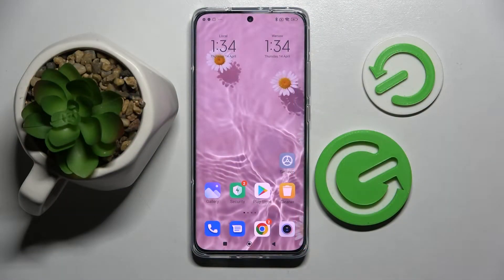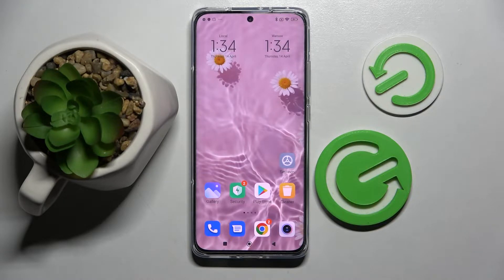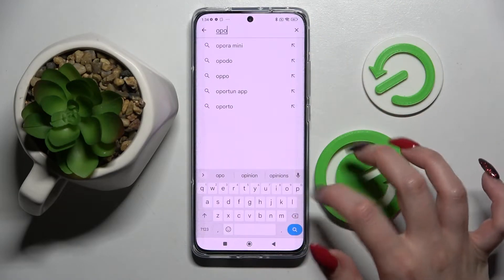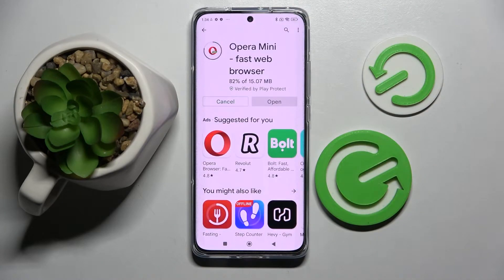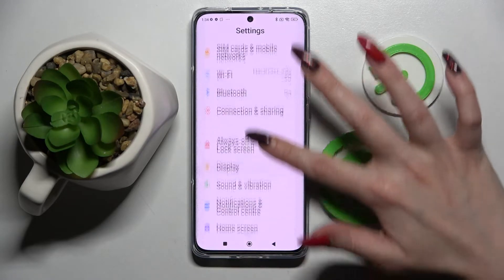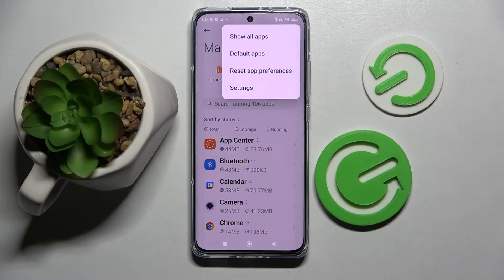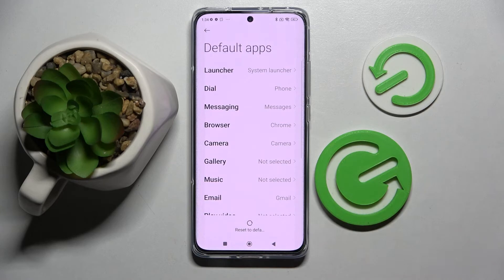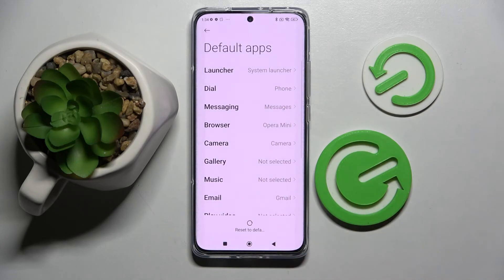How to Change Default Apps on Xiaomi 12 - Set Default Apps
Find out more about changing default apps in Xiaomi 12:
Welcome. Today, we would like to demonstrate how to change the default apps on Xiaomi 12. Stay with us for a few minutes and learn how to set your favorite application as a default. Our expert will guide you through the whole process. Good Luck! If you want to know more about your Xiaomi 12, visit our YouTube channel.

How to change the default app in Xiaomi 12? How to set the default app in Xiaomi 12? How to access the default apps menu in Xiaomi 12?